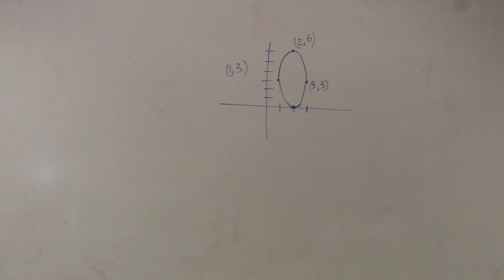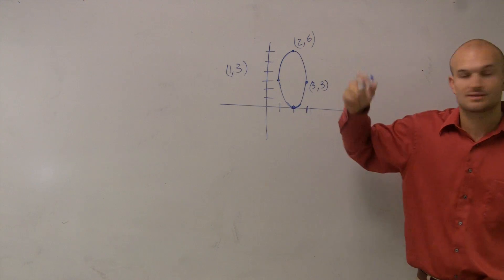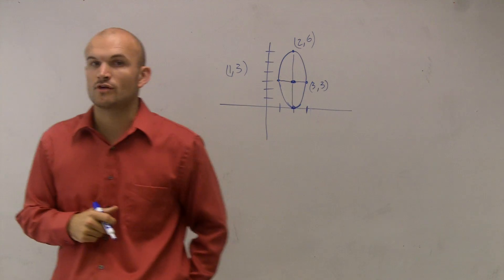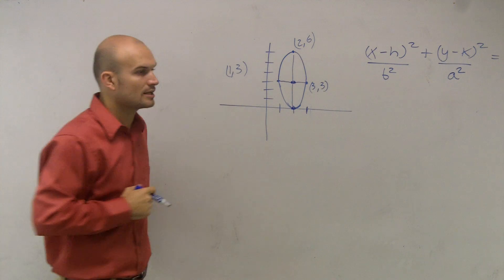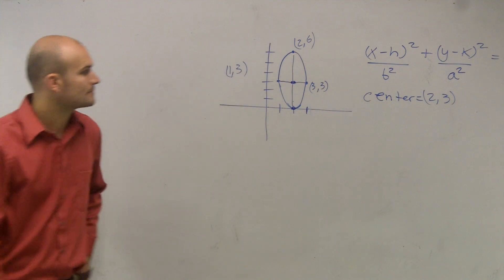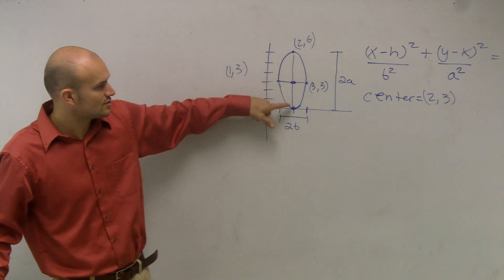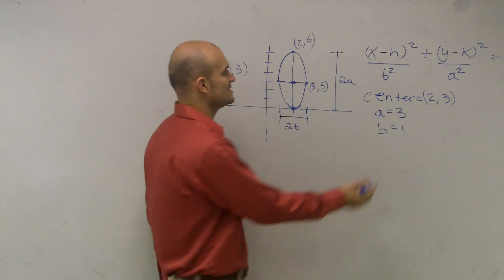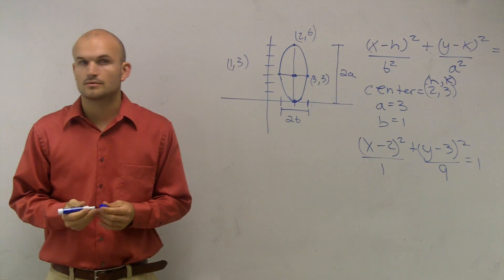Find the standard form of an elipse given the graph